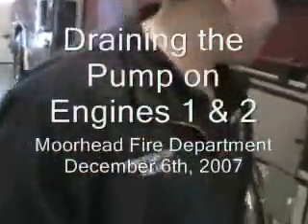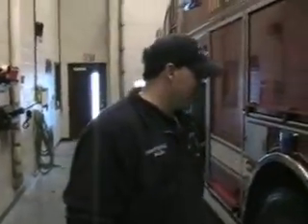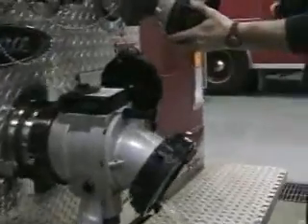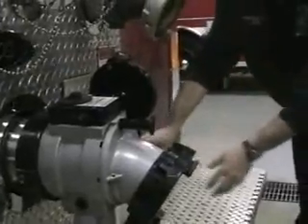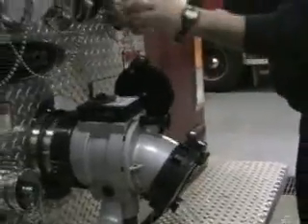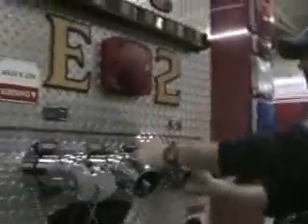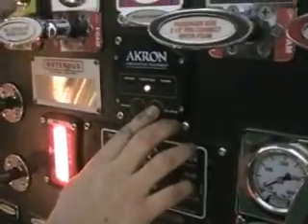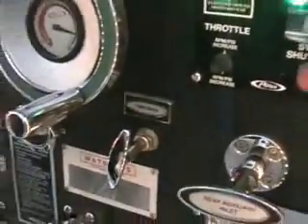Draining the Pumps on E1 & E2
Example of how to drain the pumps for winter operations